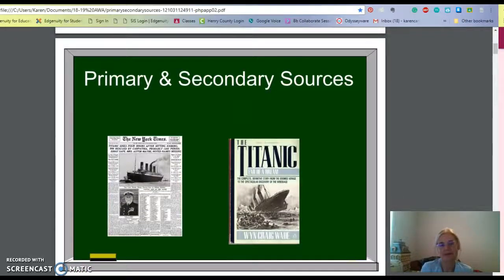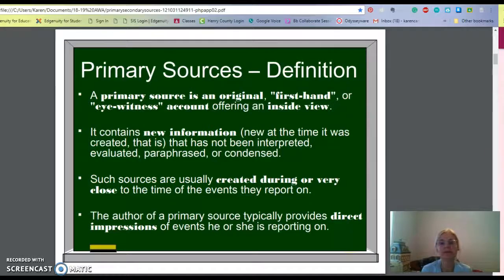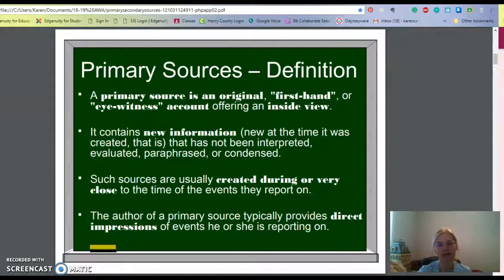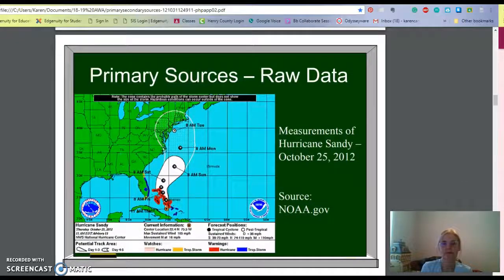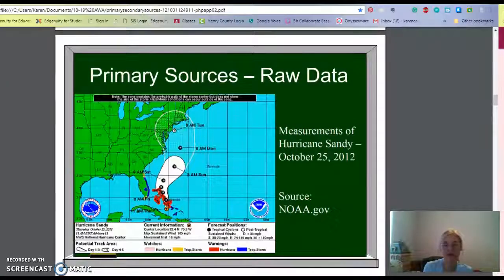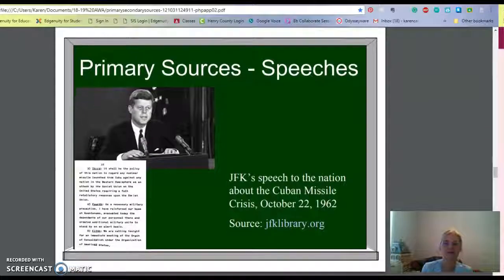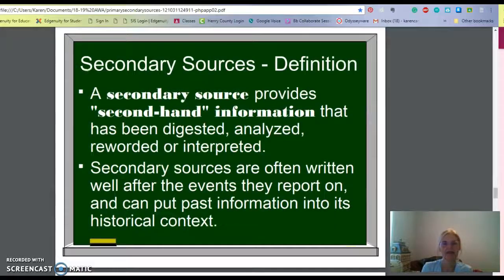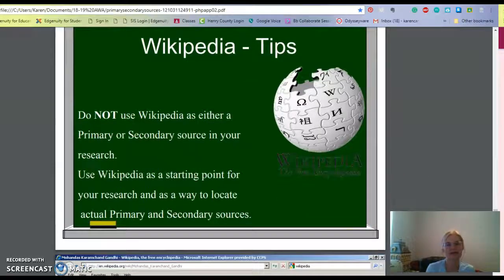Primary and Secondary Sources